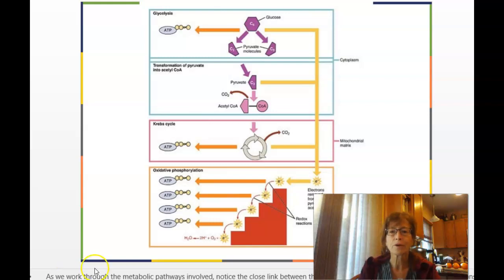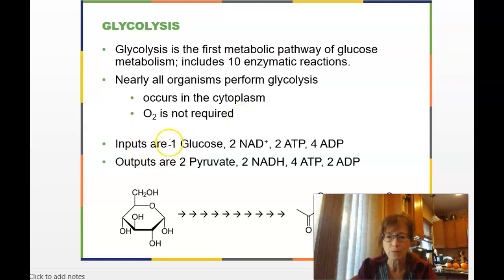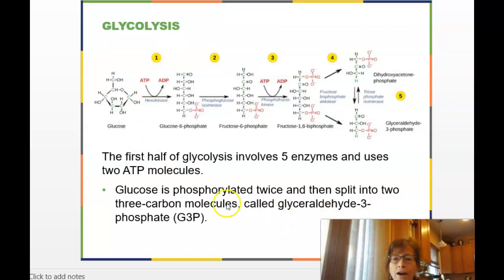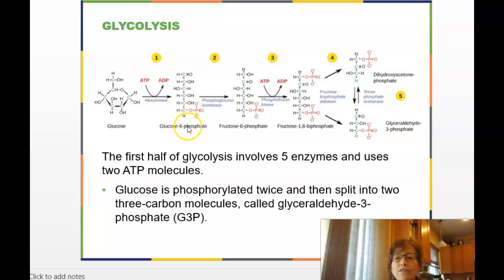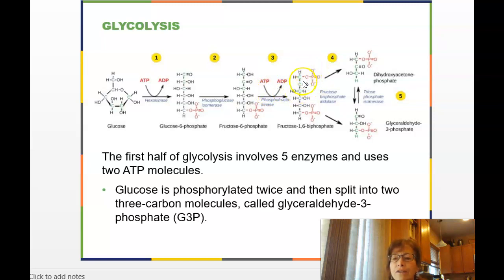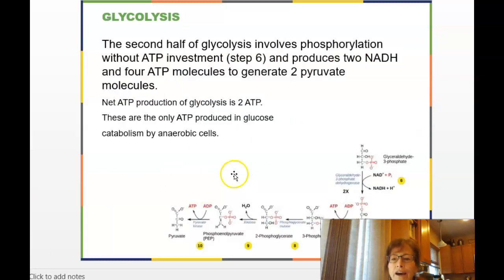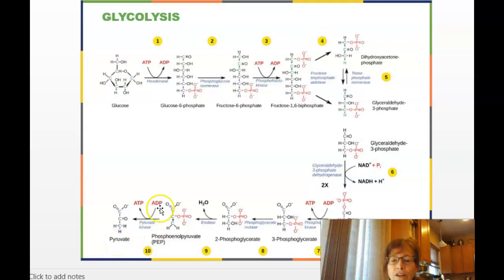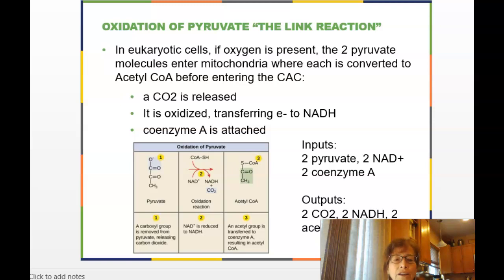Glycolysis Ch 7 Video 2